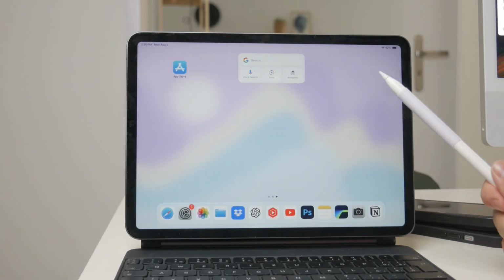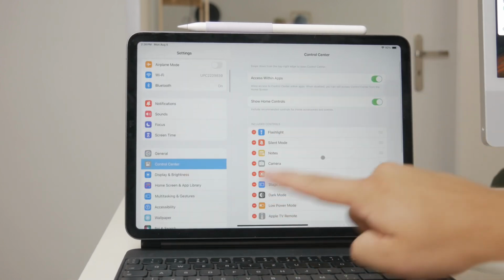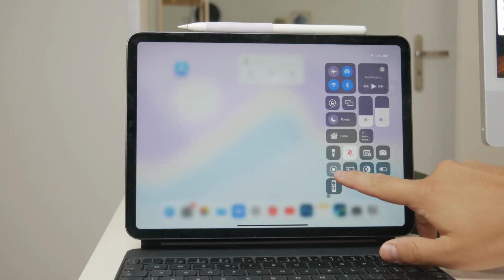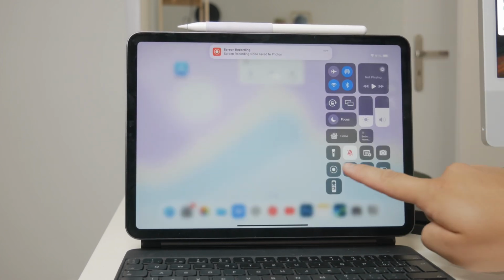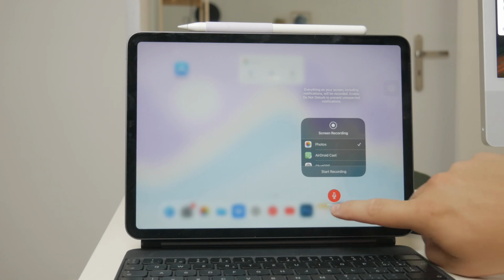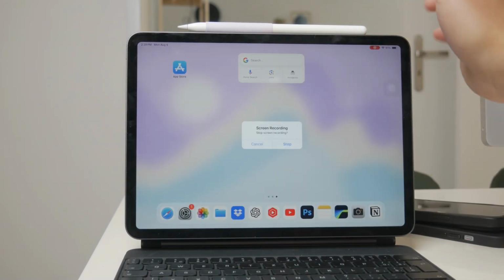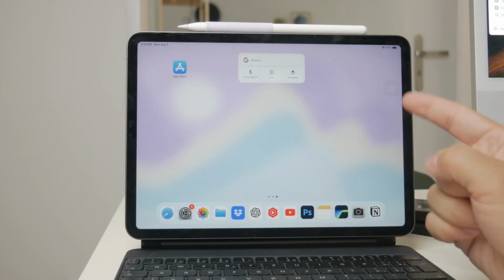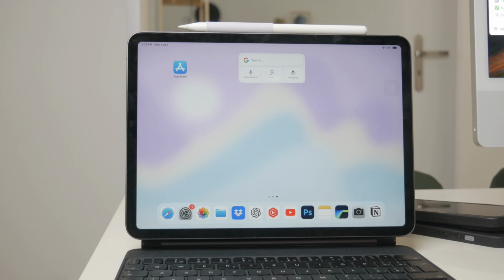How to Take Screen Videos on iPad (tutorial)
Learn how to easily record your iPad screen with this step-by-step tutorial. In this video, we’ll show you how to enable screen recording, capture high-quality videos, and access your recordings. Perfect for creating tutorials, sharing gameplay, or capturing moments on your iPad. Watch now and master screen recording on your iPad!